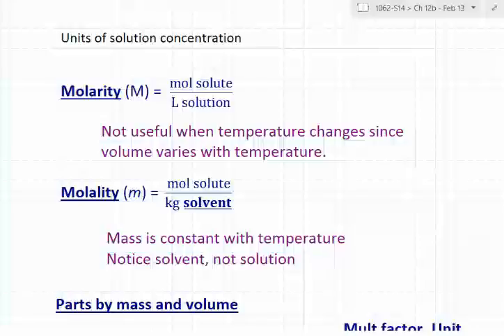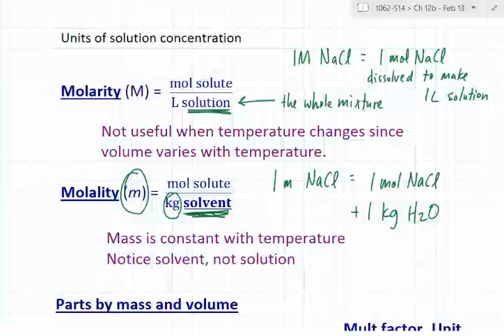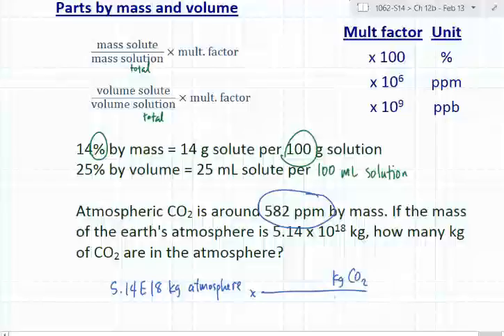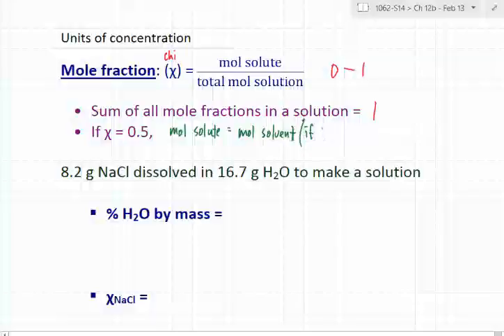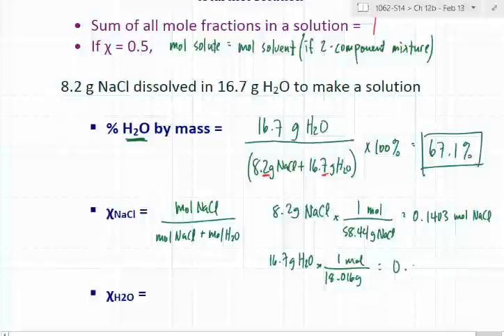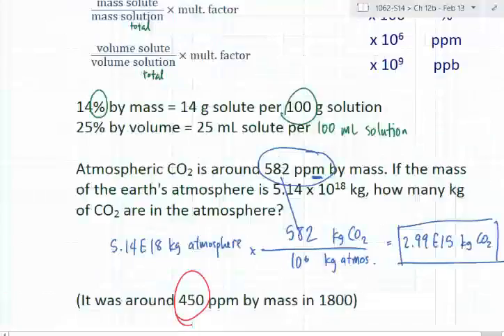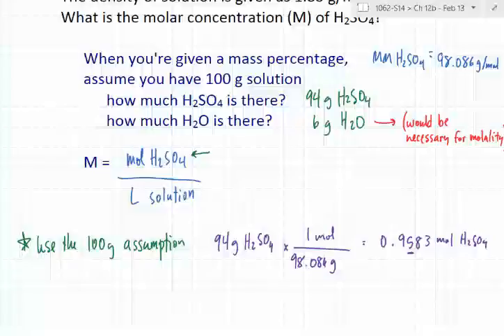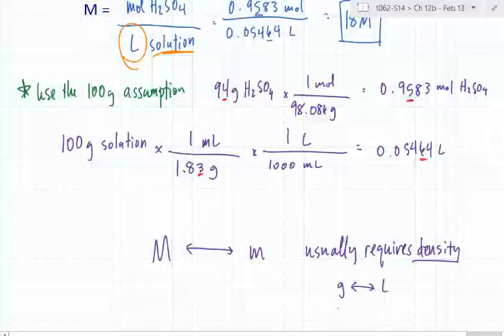1062 Ch 12b.4 - Units of solution concentration